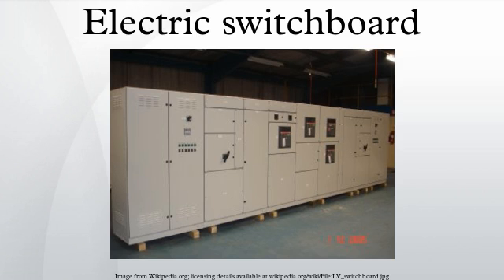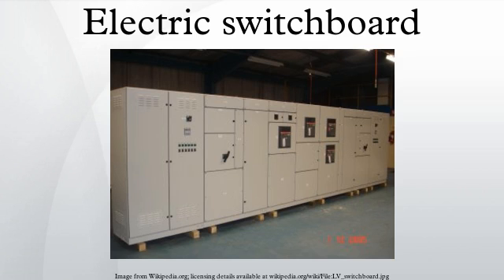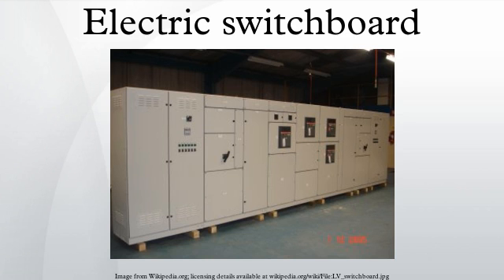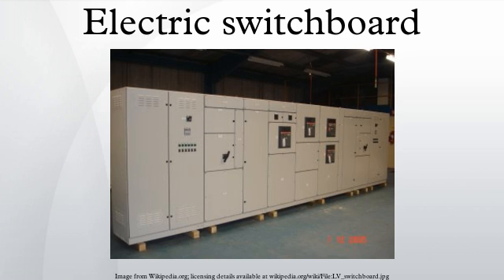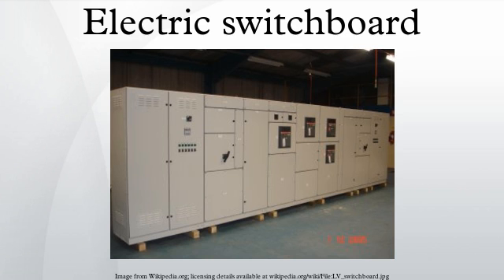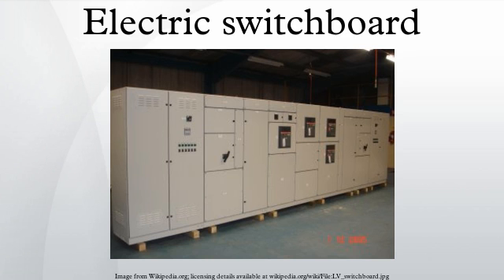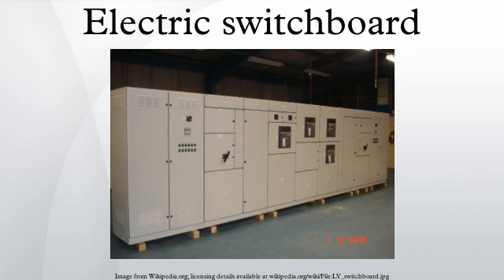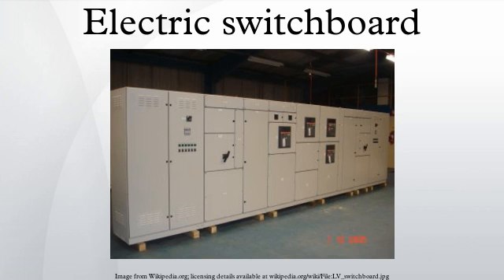Electric switchboard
An electric switchboard is a device that directs electricity from one or more sources of supply to several smaller regions of usage. It is an assembly of one or more panels, each of which contains switches that allow electricity to be redirected.